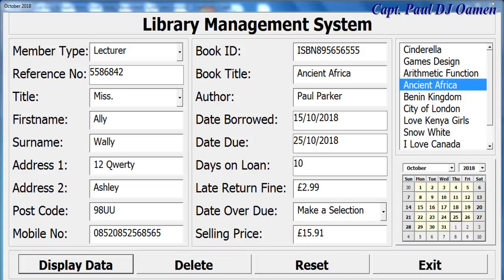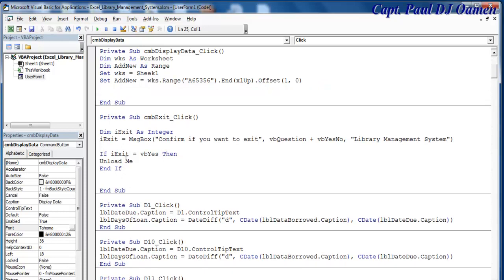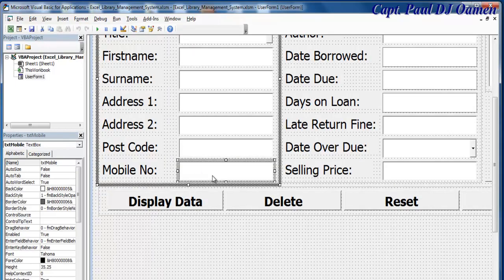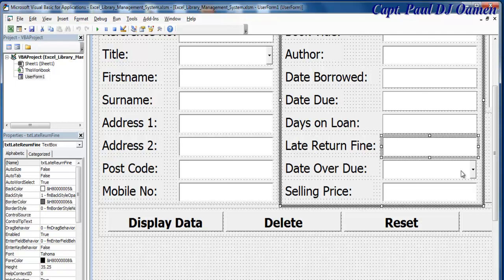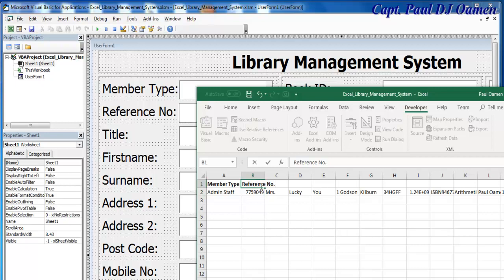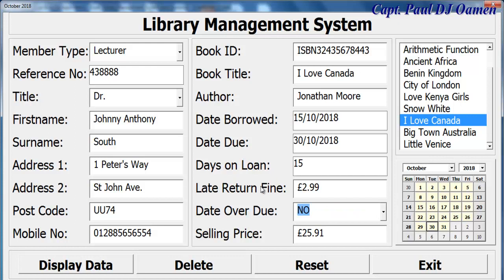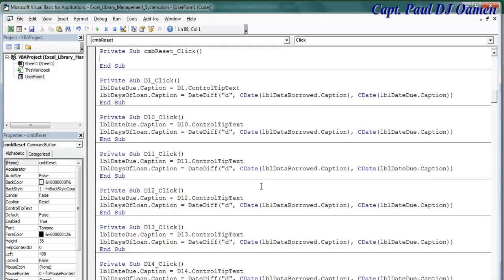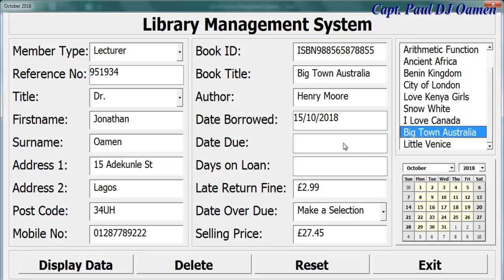How to Create a Library Management System in Excel - Part 4 of 4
How to Create a Library Management System in Excel using VBA. Functions used include Calendar Function for Date manipulation.

Channel Member Download the  Library Management System in Excel source codes here and modify it for their own personal use. Plus one other source code per month. Total - 2 Source codes Per Month, only: